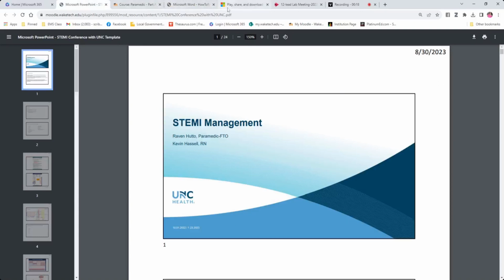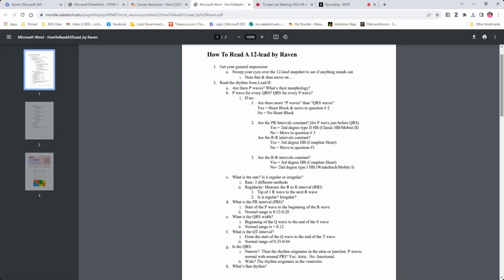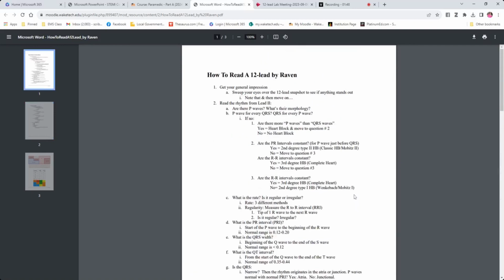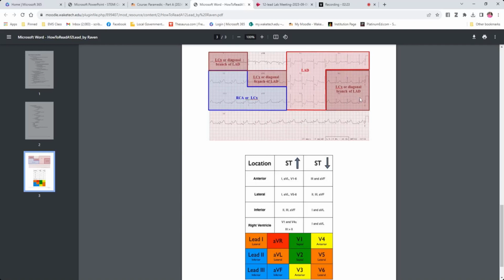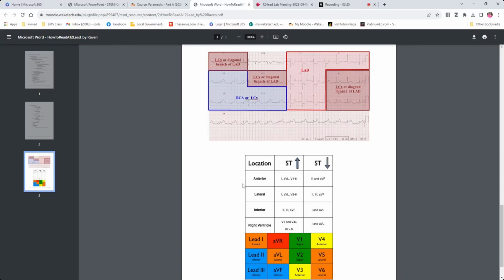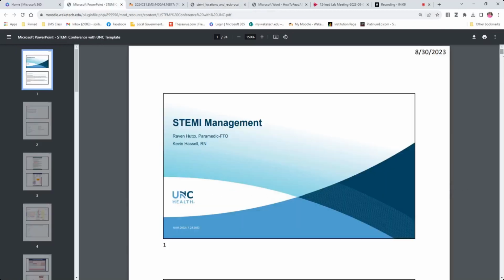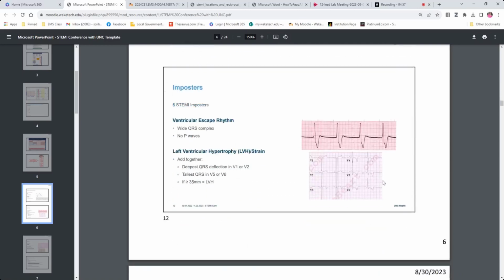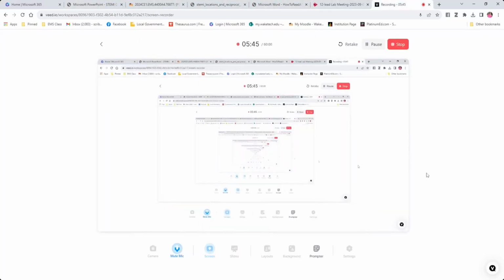9-6-23 12-lead Lab Meeting: Beginning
This was the beginning of the 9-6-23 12-lead Lab Meeting for SP24 Medic-Hutto on TEAMs.